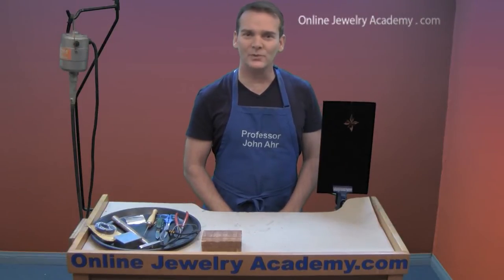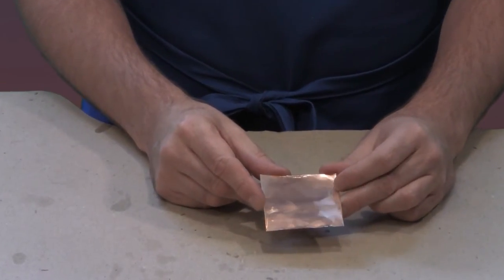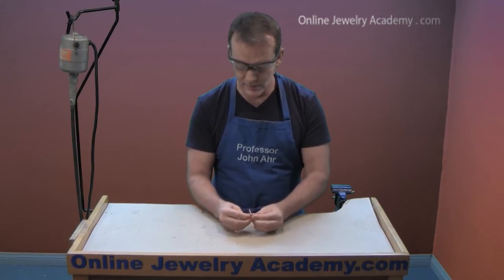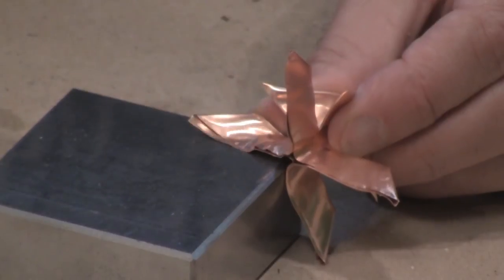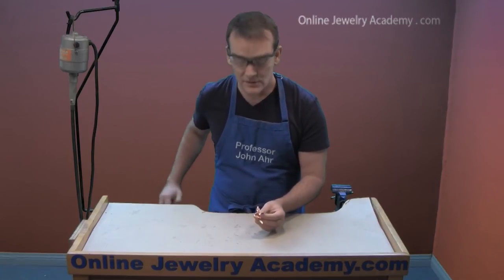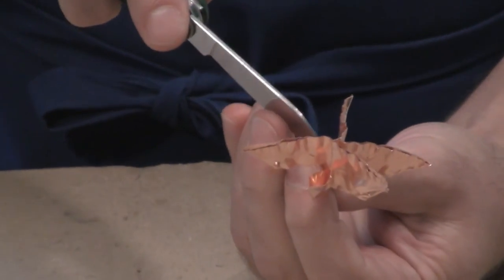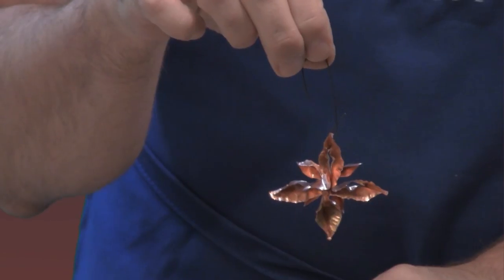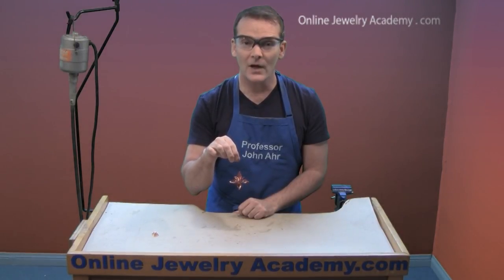Copper Formfolded Snowflake Holiday Decorations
Recommended Tools & Supplies:
Safety Glasses;
Shears;
Bench Block;
Cross-Peen Hammer;
Binding Wire;
Permanent Marker;
Pocket Knife; and,
Copper Sheet (26 Gauge)

In this video, Professor John Ahr of the Online Jewelry Academy demonstrates how to use form foldforming techniques to make a beautiful snowflake ornament.  These foldformed shapes will look great on your Christmas tree or on a door wreath.

This simple project, suitable for beginners, is an extension of one of the OJA's most popular tutorials on formfolded copper.  In this video, however, Prof. Ahr uses pre-annealed copper craft foil to make the copper icicles.  You can find this type of foil at most craft and hobby stores.

In other videos on the OJA playlist you can learn how to add color and interest to your copper snowflake ornaments.  Plus, there are a number of videos that show you how to make other shapes and styles of holiday ornaments.  Many of these projects can easily be adapted to serve your specific decor needs.

1. Beginners course "Colorful Silver Jewelry"
2. Intermediate course "Making Beautiful Articulated Hinged Jewelry"
3. Stone Setting Course "5 Ways To Enhance Jewelry Design Through Stone Setting"